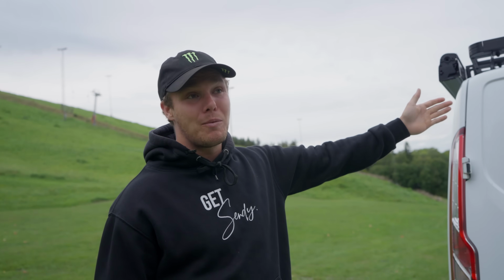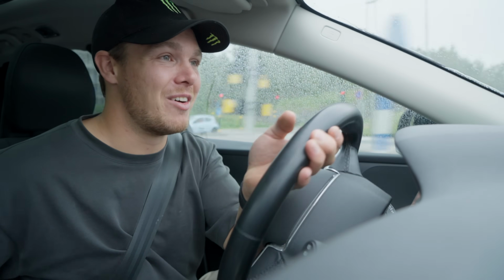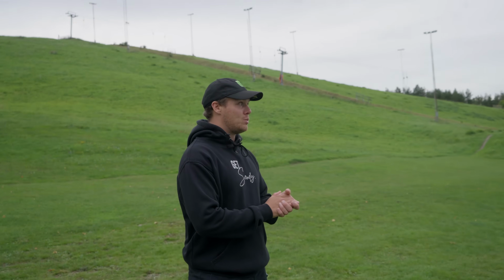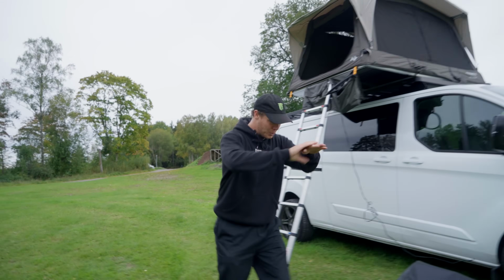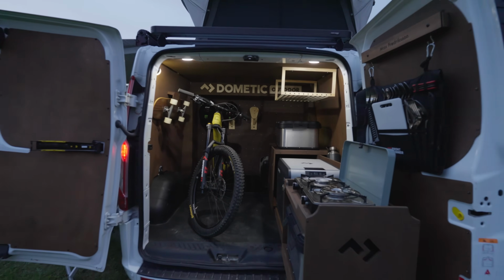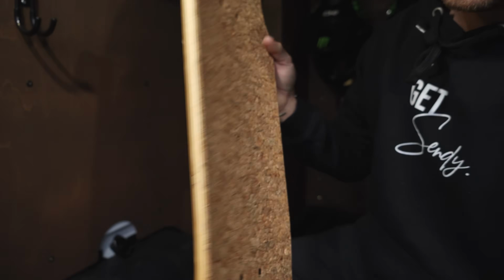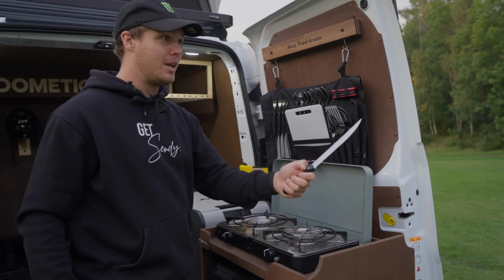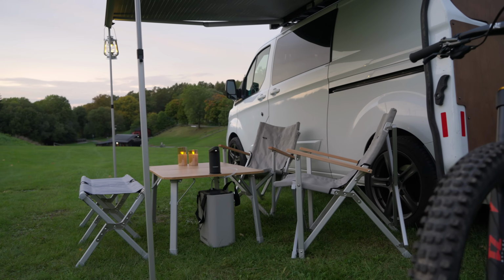WE BUILT THE ULTIMATE MTB VAN |start to finish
My dream of building the ULTIMATE MTB van have been fulfilled thanks to my great partner Dometic! I could've never imagined that the outcome would be this crazy and I can't wait to take this EPIC bus on some great adventures in nature arounmd europe!
Special thanks to:
Dometic
Popup Works
Urskog - @tjoffson @snickarmaja

Cannondale
Shimano
Marzocchi
Monster Energy
TSG
Continental
Novatec
Title
Ride Concepts
Bikester
Naked Optics

MTB
ENDURO
DOWNHILL
SLOPESTYLE
DIRT JUMPING
URBAN FREERIDE
STREET RIDING
SKATEPARK